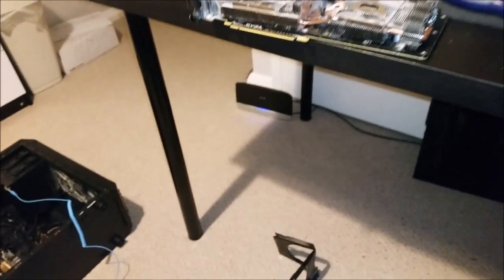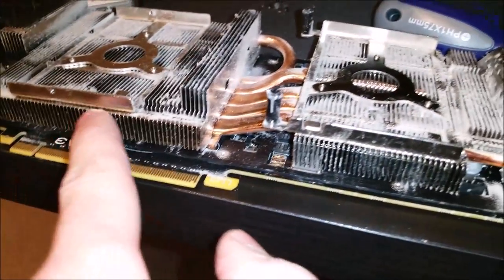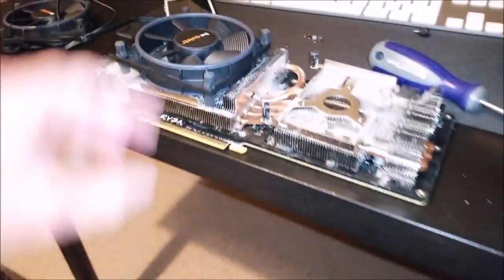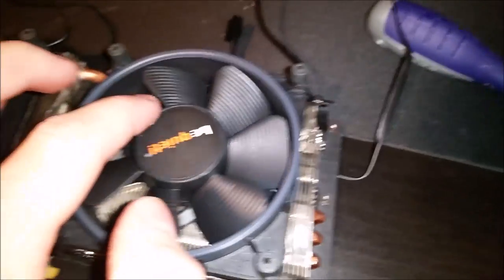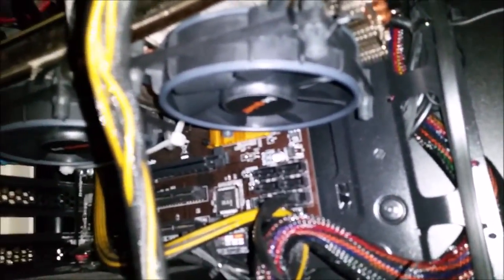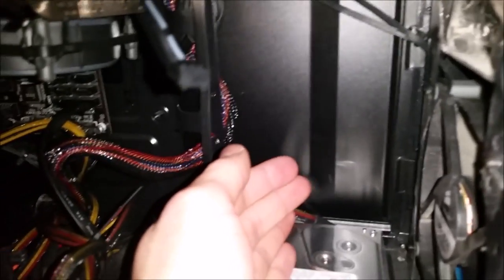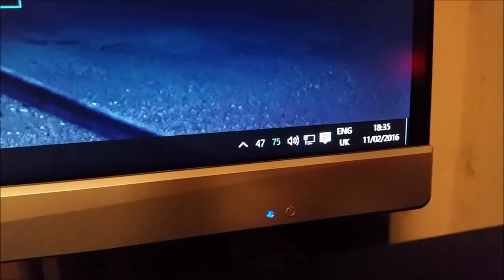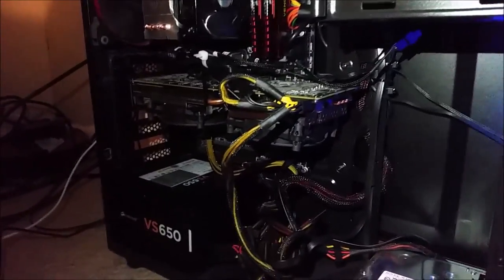DIY Graphics Card Cooling Mod - Fail!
I apologize for the bad quality and audio, i recorded this with my samsung s5 which isn't very good in low light conditions.

So i ripped of the plastic shroud which was must of slight moved the heat sink which is why the temps were so bad. the heat sink itself actually bent slightly.